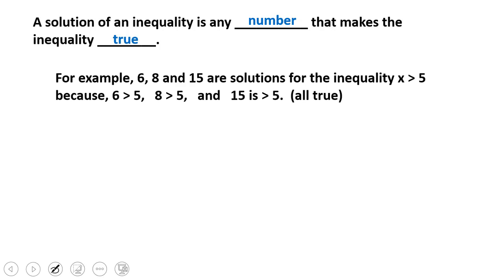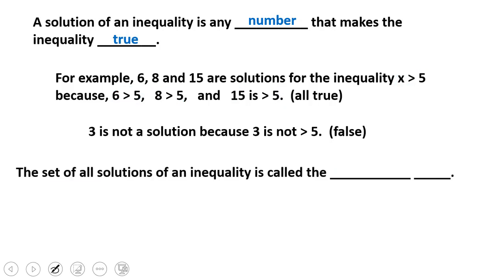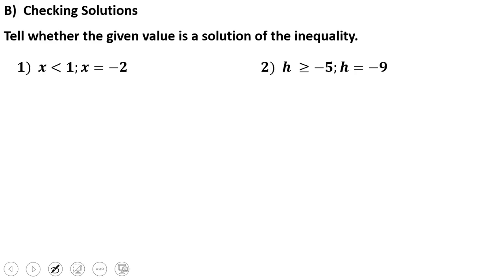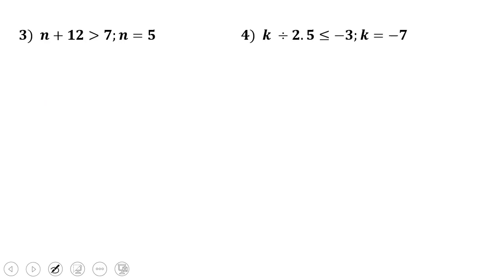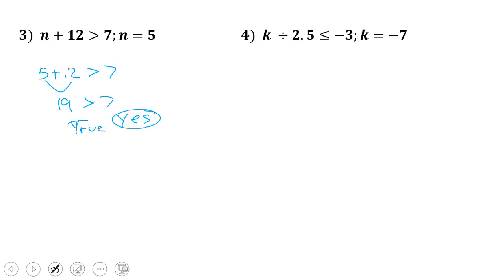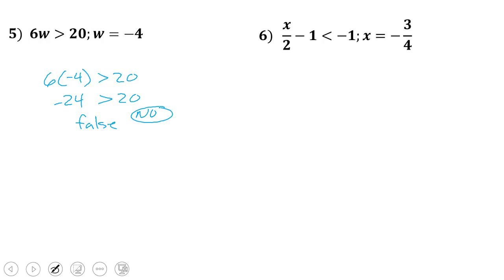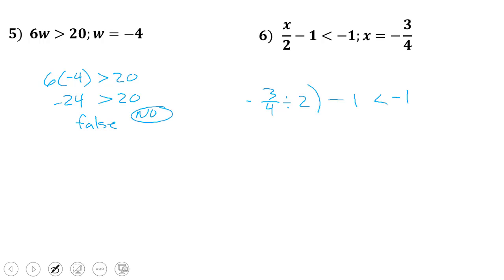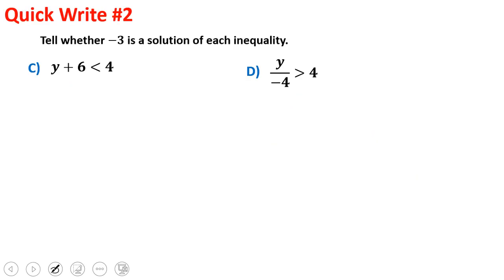L4 1 Write and Graph Inequalities 2